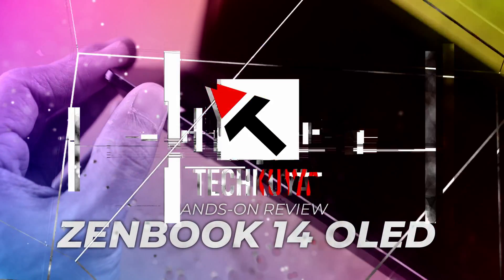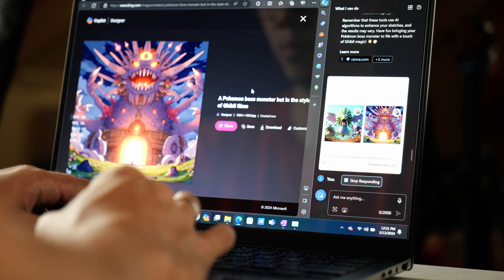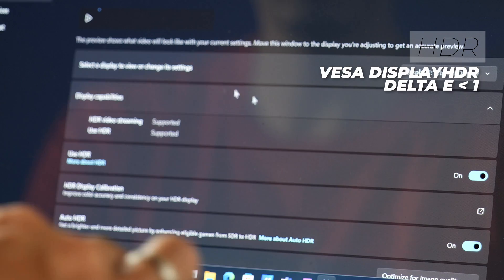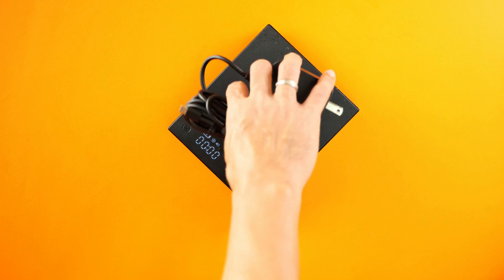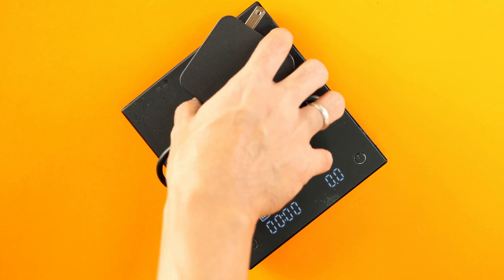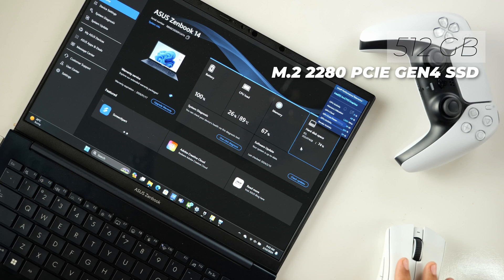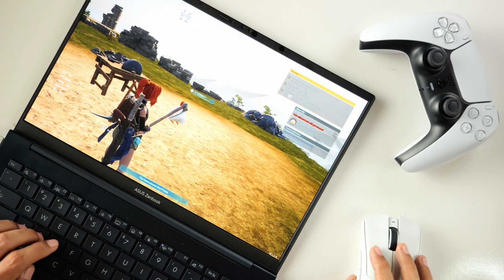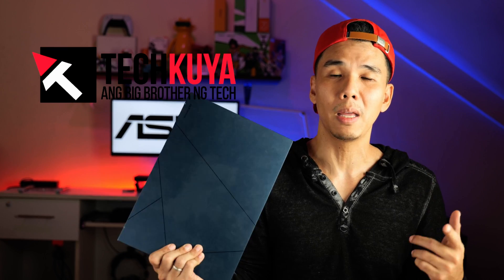Macbook Air but Windows! ASUS ZenBook 14 OLED 2024 review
The new ASUS Zenbook 14 OLED is coming to the Philippines! It's lighter, sexier, and more powerful than ever. It's one of the most portable Windows devices that you can get at only 1.2 kilograms.

Retail price:
Intel Core Ultra 7: PHP 69,995 (16GB+1TB)
Intel Core Ultra 5: PHP 63,995 (16GB+1TB)

00:31 Introduction
01:16 Software
03:12 Build quality and design
04:27 Battery
05:04 Performance
06:35 Gaming
07:18 Cons
07:43 Closing thoughts